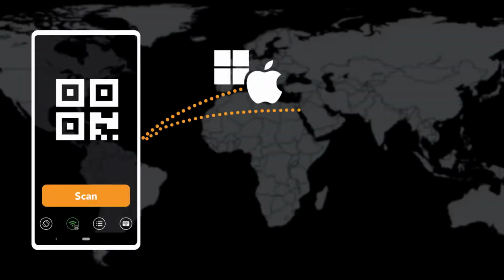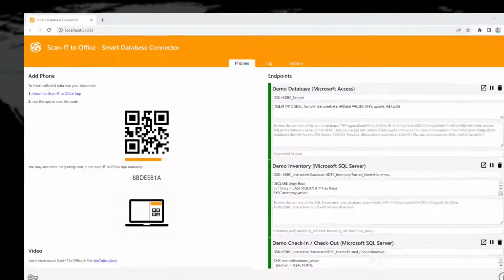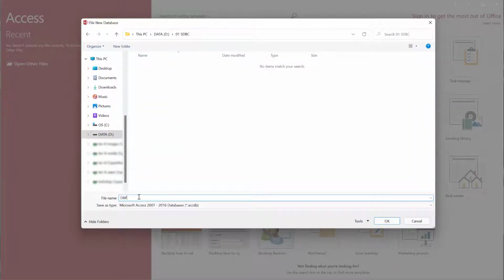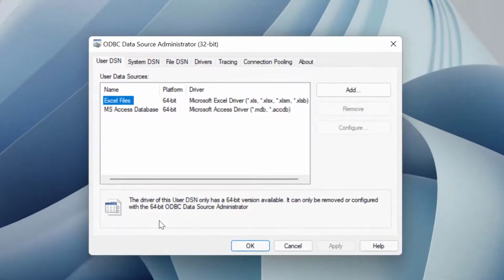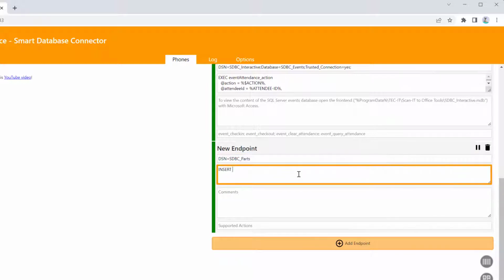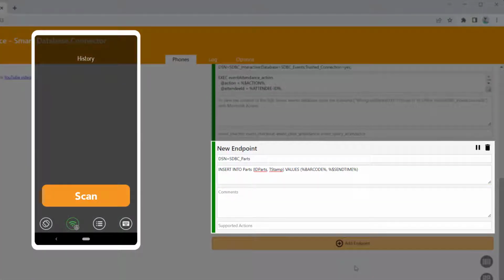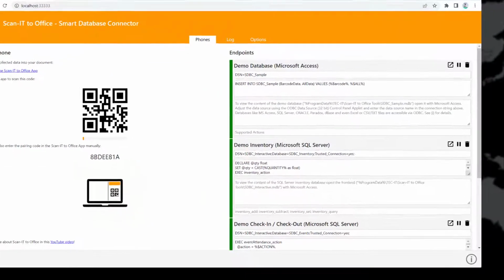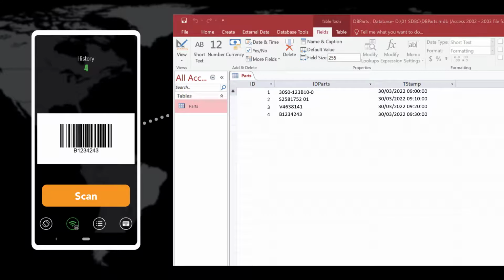How to Save Mobile Collected Data in Realtime to ODBC Databases (2)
- In this video, we show how to save data recorded with the Scan-IT to Office app (barcodes, QR codes, NFC tags, photos, ...) in your stationary database. The data is transferred from the app to the database via the cloud; collected mobile information is immediately available on-premise for further processing.

For installing the app and the Smart Database Connector receiving software, please refer to video #1.

➡️ ALL ODBC-COMPATIBLE DATABASES
The "Smart Database Connector" software receives the data from the Scan-IT to Office app and saves it in any SQL database. All ODBC-capable database systems are supported. These include Microsoft Access, MySQL, Microsoft SQL Server, ORACLE, etc. Even Microsoft Excel tables or text files can be used via ODBC drivers.

➡️ SET UP 32 BIT DATA SOURCE (DSN)
To use your database with the Smart Database Connector, set it up on the Windows operating system level as a so-called ODBC system data source (DSN): invoke the ODBC Data Sources Administration tool by searching for ODBC Data Sources on Windows or by manually starting the 32-bit ODBC Data Sources Administrator using the %windir%\syswow64\odbcad32.exe command (the ODBC administration requires administrative rights).

A newly created Microsoft Access database, configured as a 32-bit DSN with Microsoft Access ODBC drivers, is used in this video for demonstration purposes.

➡️ WHY 32-BIT?
The Smart Database Connector requires a 32-bit DSN - even if you are working on a 64-bit system. We decided to do this because the support for 32-bit ODBC drivers is (still) somewhat broader on the market. We will publish a pure 64-bit version in the future if required.

➡️ SET DSN IN SMART DATABASE CONNECTOR
After configuring the DSN, add a new database endpoint in the Smart Database Connector. The Smart Database Connector runs as a system service in the background. Use a browser for management; the management URL is usually (or, depending on the availability of free ports 33334, 33335, ...).

For a new database endpoint, provide the following information:
- the name of the DSN
- an SQL INSERT statement that stores the data received from the app in the database you provide.

The SQL statement must match your database and table layout. The data recorded with the app is available via so-called placeholders (in the form %NAME%) in the Smart Database Connector. Use the placeholders in the SQL statement as required.

The available placeholders depend on the operating mode of the Scan-IT to Office app:
- When using the default scanner view of the Scan-IT to Office app (with the large scan button), the scanned data is available via the %BARCODE% placeholder.
- In input forms (e.g., with several input fields), the names of the placeholders correspond to the field names in the form editor.

There are also placeholders for system data; please refer to the documentation.

➡️ OPERATION
To demonstrate the functionality, pair the app with the database by scanning the QR code displayed by the Smart Database Connector. Whenever you scan a barcode with the app, the data is transferred to the Smart Database Connector via cloud services and immediately saved in the Microsoft Access database using the configured SQL statement.

➡️ INVENTORY MANAGEMENT WITH QUANTITY CONTROL AND MORE
Scan-IT to Office offers additional enhanced features: when using a database that supports Stored Procedures (such as Microsoft SQL Server), you can define arbitrary complex database logic. Functions such as inventories, shipping/receiving, maintenance logs, attendance lists, storage location queries, or tracking/tracing tasks are solved quickly.

The next video in this series showcases a straightforward inventory management solution using  Microsoft SQL Server.

TRADEMARKS
All products mentioned are trademarks or registered trademarks of their respective companies.